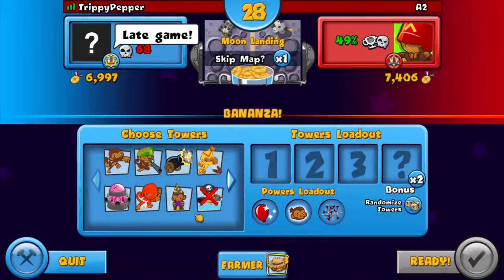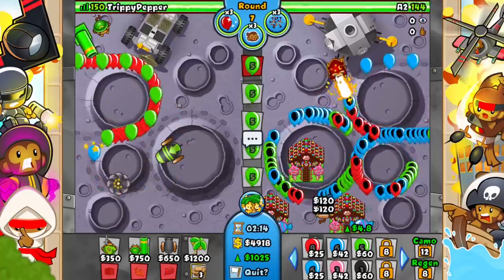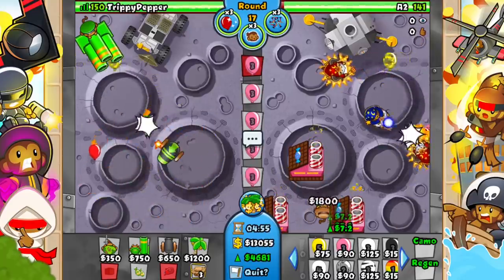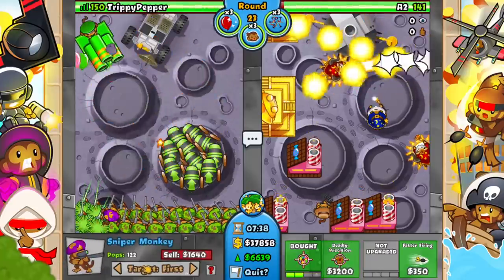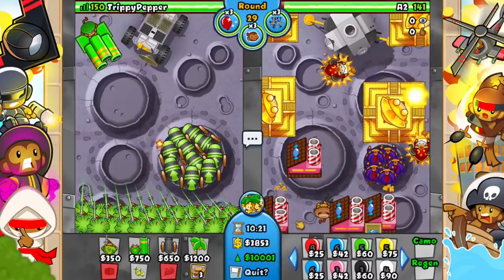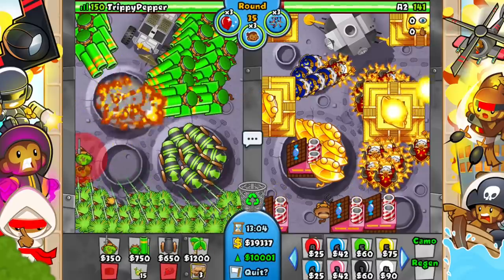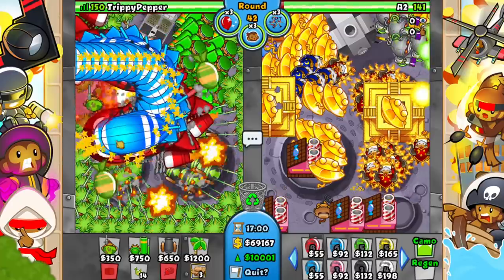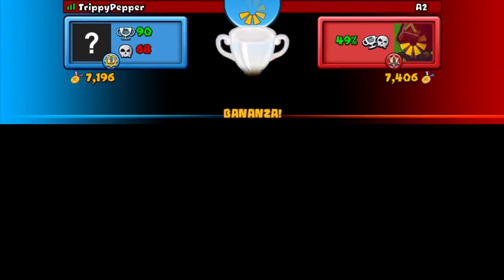Can I WIN With ONLY *GREEN* Upgrades? BANANZA LATEGAME! (Bloons TD Battles)